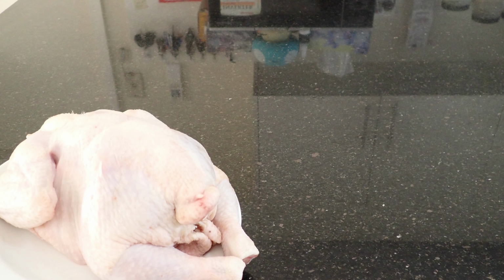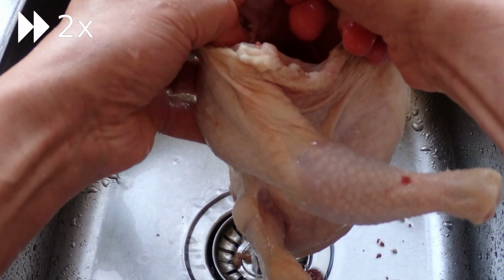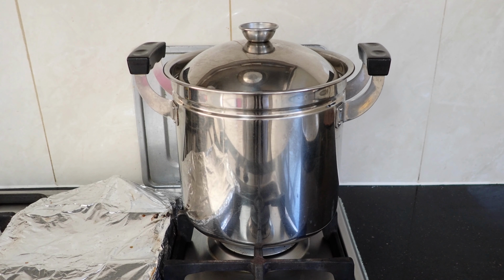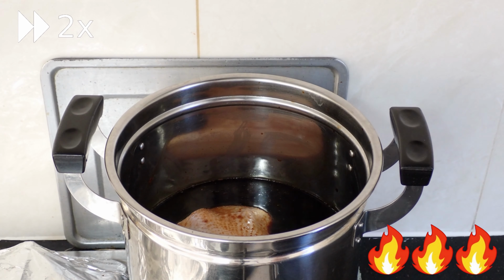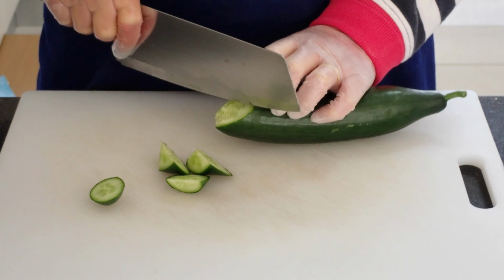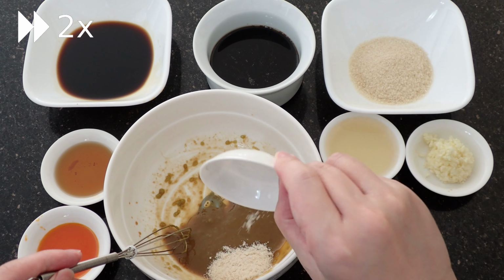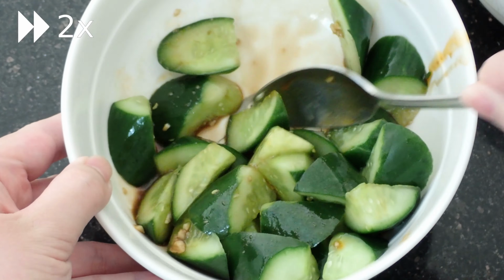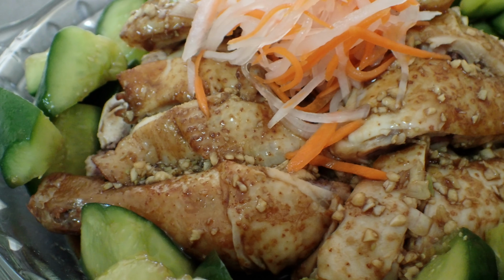Cold Mustard Chicken and Cucumber (冷芥末雞黃瓜)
Enjoy another summery cold dish: Cold Mustard Chicken and Cucumber. A great cold dish you can prepare ahead of time and eat anywhere which will give you a little kick from the spice.

The measurements in the video are approximate because, let's be real, Asians don't measure.

==𝐈𝐧𝐠𝐫𝐞𝐝𝐢𝐞𝐧𝐭𝐬==
► Chicken (whole)
► Chicken Stock
► Light Soy Sauce
► Sesame Oil
► All Purpose Marinade
► Chinkiang Vinegar
► Chicken Powder
► Chili Oil
► Wasabi Paste
► Cucumber
► Water